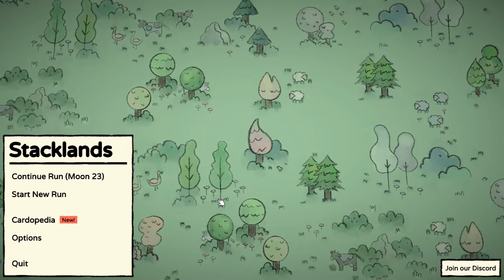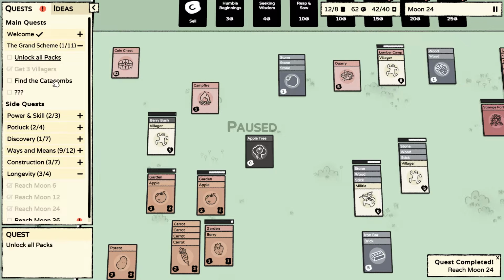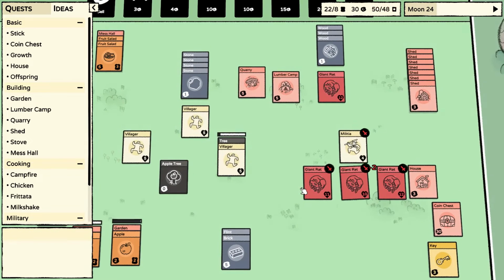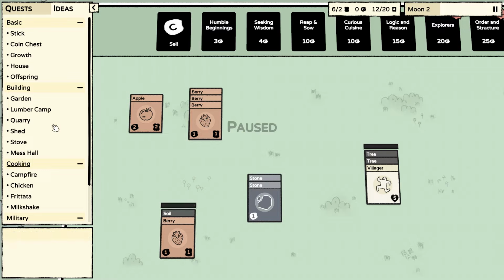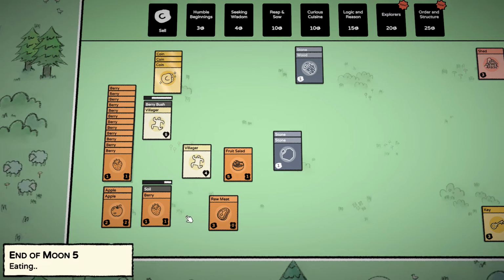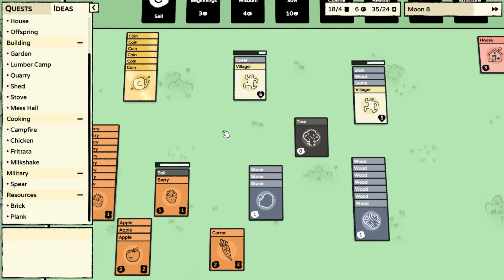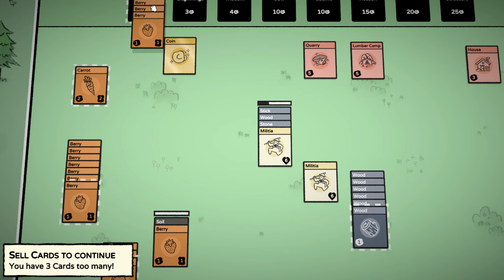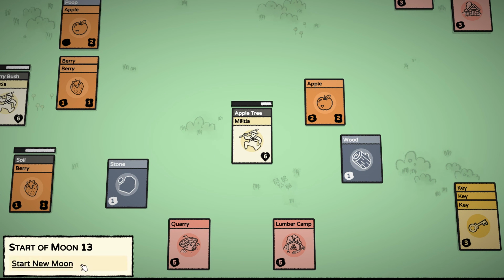NEW STACK PLEASE. - Stacklands - Part 3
Join us in this card creating, village building adventure. Let us Stack up the best village in all of the Stacklands!

After a Very "successful" stacking of a village, things take a horrid turn as a lovely Strange Portal appears...